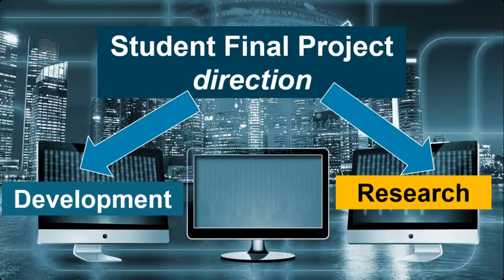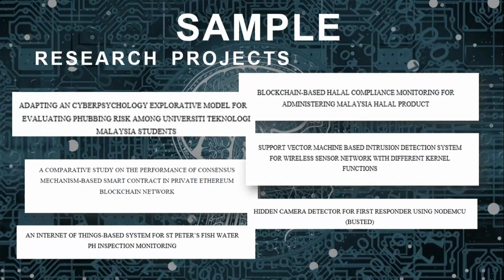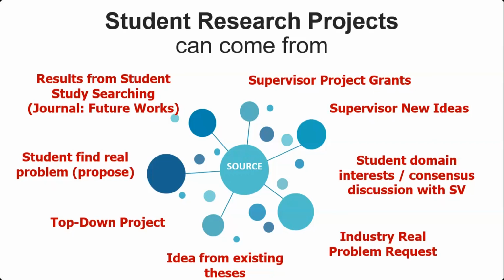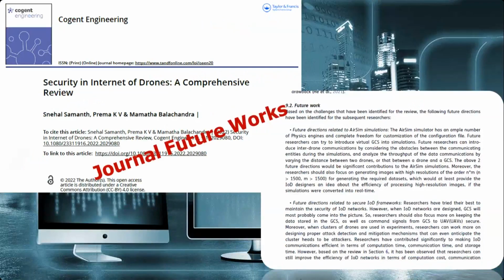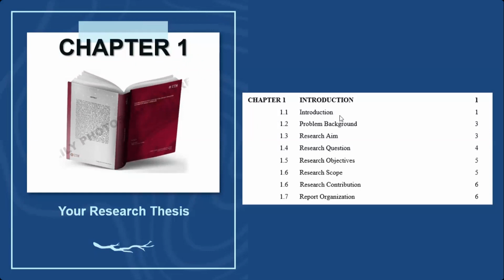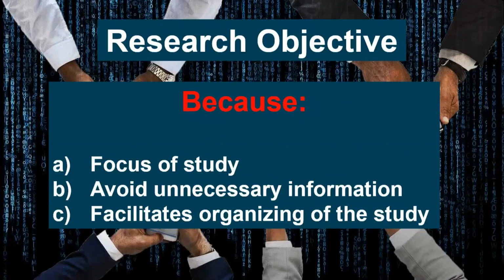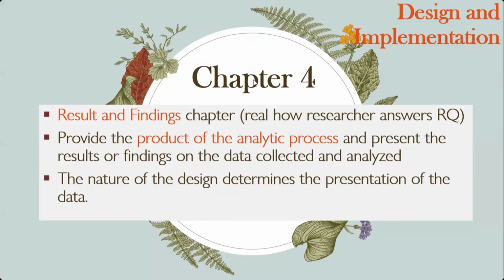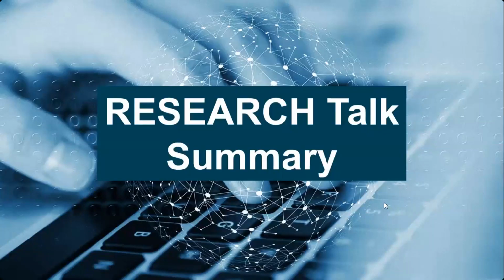PSM TALK #1: RESEARCH IN PSM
Talk RESEARCH IN PSM 20240115